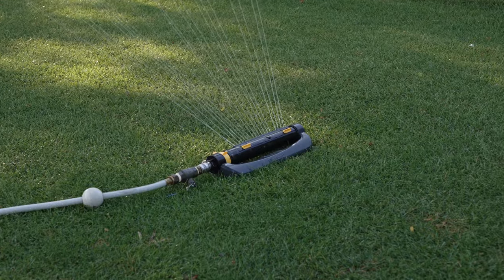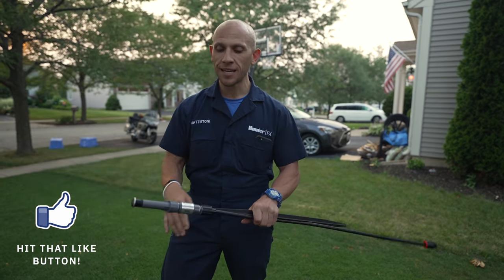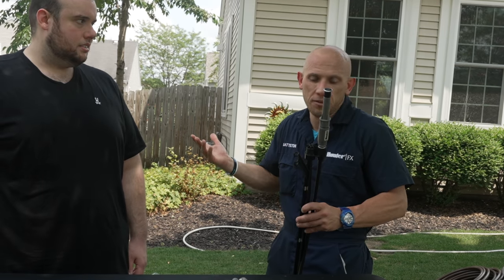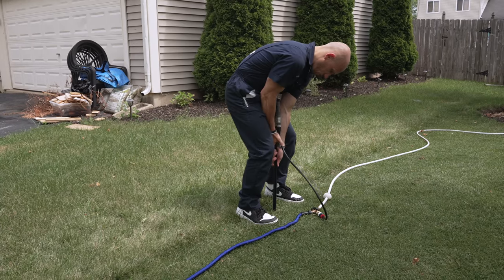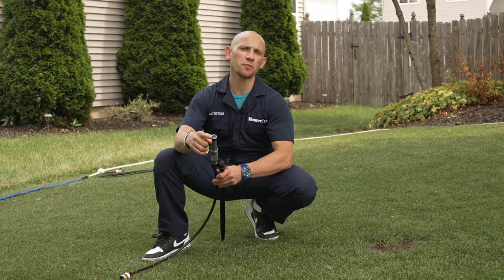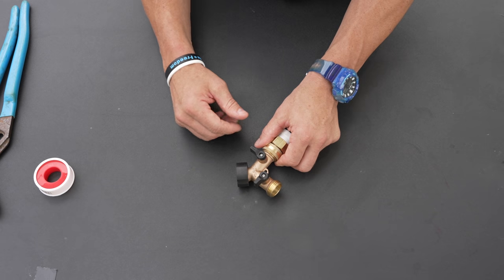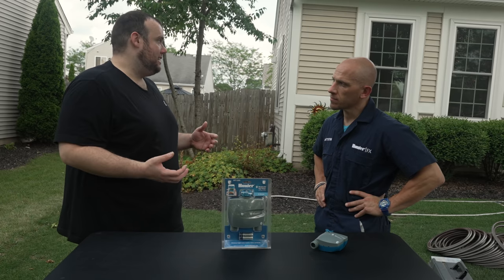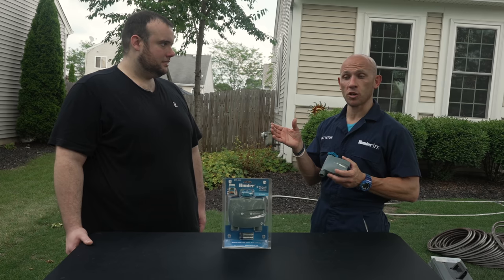Once You See It, You Won’t Use a Regular Sprinkler Again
No Irrigation? No Problem!

If you’re like most people then you probably don’t have a professional in ground irrigation system installed on your property. I've tried almost every lawn sprinkler on the market in order to properly irrigate my  lawn and none of them seemed to work right. Eventually I built a custom DIY above ground irrigation system but it still had its flaws and never seemed to stop leaking. Finally we have a professional DIY above ground irrigation system available to us DIYers.

In this video, we cover the first ever professional DIY above ground sprinkler system in existence.

Hunter Irrigation just released a DIY above ground irrigation system called the MP Stake. Designed for use with the MP Rotator nozzle, the MP Stake comes preassembled and includes a check valve and pressure regulator to ensure slow and even watering. This DIY Sprinkler system is the absolute best way to irrigate without having a professional sub-surfaced irrigation system.

The best part about this irrigation system is it uses the MP Rotator nozzles which are the gold standard in the irrigation world. The MP Rotator uses multi trajectory rotating stream that helps you save on water. Rather than simply spray water onto your lawn, MP Rotators deliver multiple streams of water at a consistent rate. This slower application rate allows water to gently soak into the soil and achieves an even distribution throughout the area being irrigated. The Mp rotators use 30% less water when compared to traditional sprays which will lead to less run off of the water. Ive been using the Mp rotators on my existing DIY build and am super excited to see hunter come up with this dedicated DIY solution.

➡️ Products used:

MP Stake Kit:  SOLD OUT (restocking soon)

➡️ Looking to install a professional In ground Irrigation system?